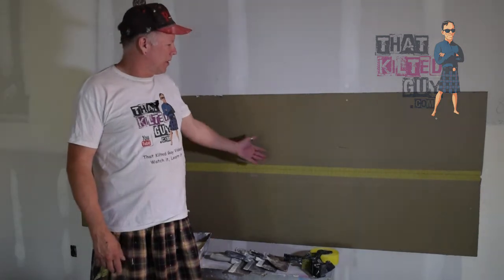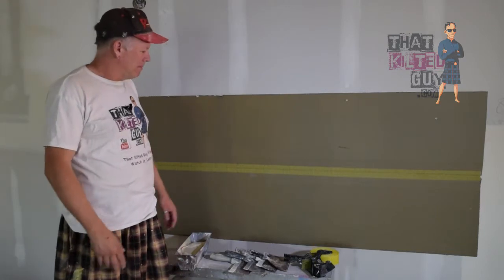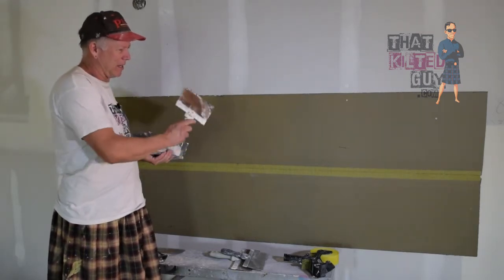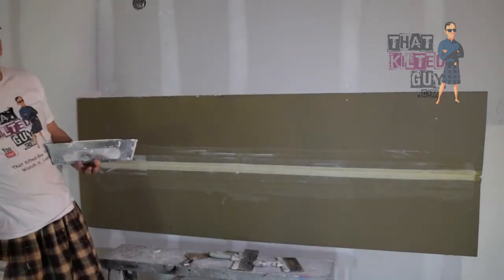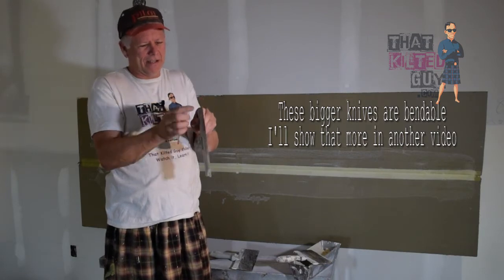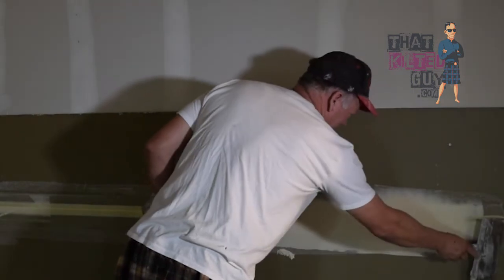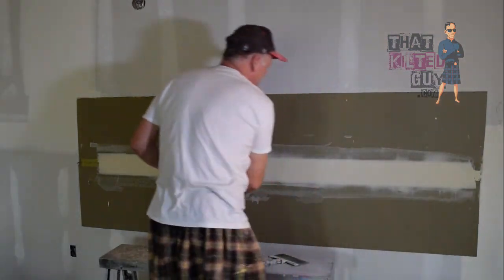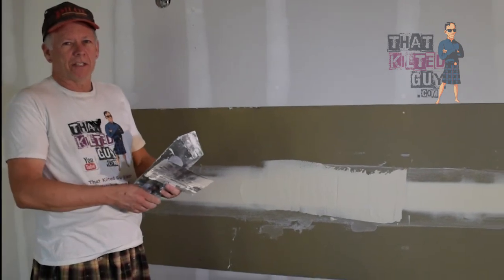Mudding Drywall Recessed Joints, step 1 & 2. Taught by a 35 Year Drywall Pro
Mud and Finish a recessed drywall joint like the pros do it.  Learn how to coat it right, without having to sand. I'll show you the right mudding tools and techniques. I'm a drywall expert & have 35 years experience finishing drywall and will teach you the best way to do it.

The techniques I show here may not be for the beginner but with practice, you can do a good job.  Just follow my guidelines here, just realize it may take a lot of practice, and you may fail at first.  A better way to learn how to finish drywall on your own is to start with something easier like coating the screws, then taping, then coating the recessed joints, then cornerbead, and saving coating butt joints for last.  These recessed joints are fairly easy to finish, so give it a try.

NEW- I now have a brand new eBook to help you choose the drywall finishing tools AND supplies you need. This is a pre-order special and includes 23 pages so far, but will likely end up at around 40-50 pages.  This guide will help you save money by pointing out tools that are more gimmicks, showing you exactly what you need, steering you away from materials that will waste your time and money, and much more. This will be a VERY thorough guide.

You can find all the tools in our videos at our Amazon Influencer store.  We also have drywall hanging tools, general tools and supplies, gift ideas and more.

Here's some links to the common tools used in our videos-
Texture sprayer
For a quiet compressor
Mesh Tape dispenser
Guardz torn paper sealer
For a full mud pan and knife set
For a cool Kilt like mine

You Can DO IT RIGHT- with THAT KILTED GUY VIDEOS Thanks for letting me help you with your projects and questions. We now have an advice page for your questions

FREE GUIDES & INFORMATION

TO SAY THANKS for our help, you can do that for as little as $1.00

FREE GUIDES-
1- How to choose the right contractor
2- Common mistakes that can ruin your drywall job Get them both for free

DON'T MISS OUT, join our mailing list and get emails of our latest videos, special classes,  articles, photos and more.  You can sign up at:

VIDEO INFORMATION-

Thanks so much for being part of The Kilted Guy video community

I'll show you an easy way to build a shed yourself"